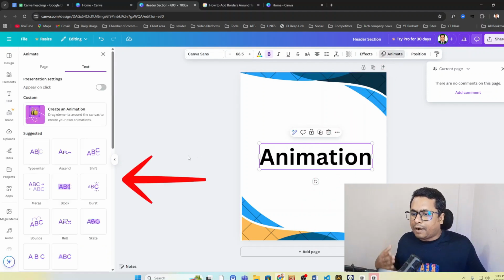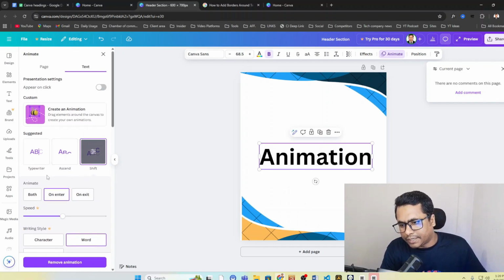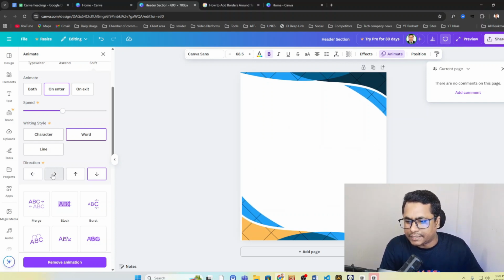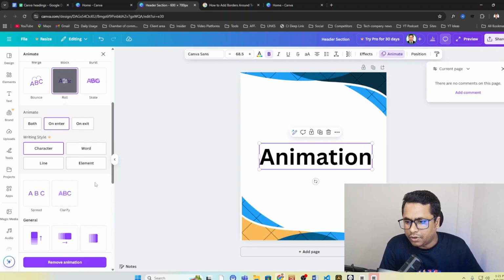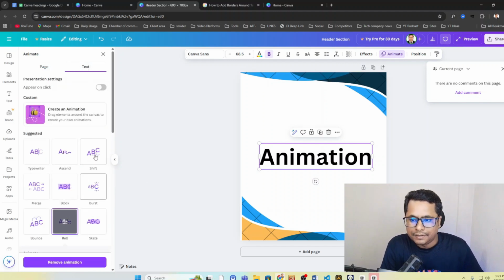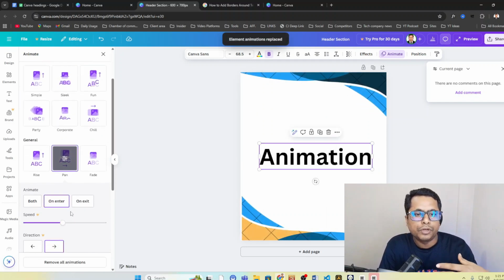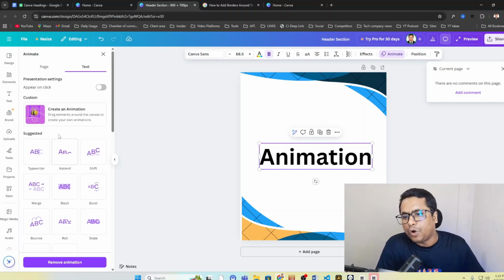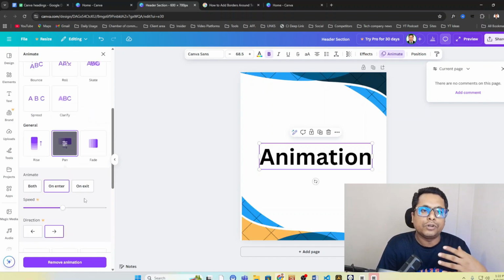Canva Animation Hacks You Need to Know NOW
learn how to add animation in canva easily.